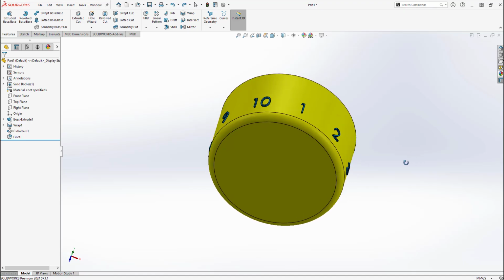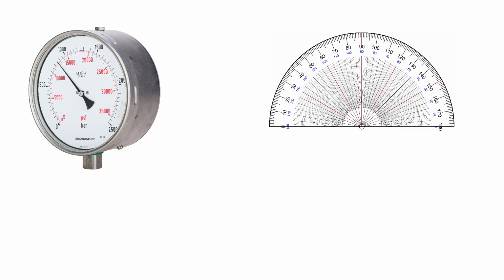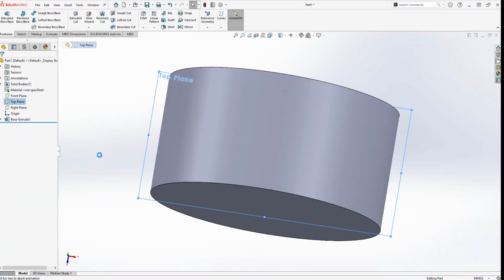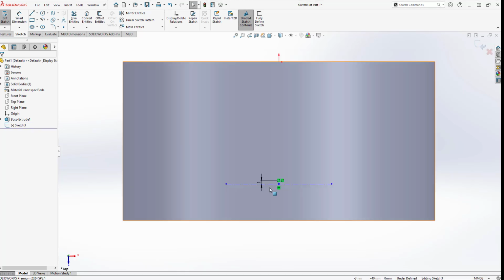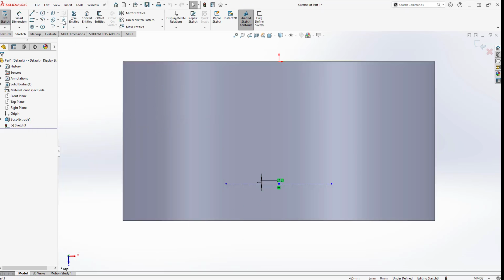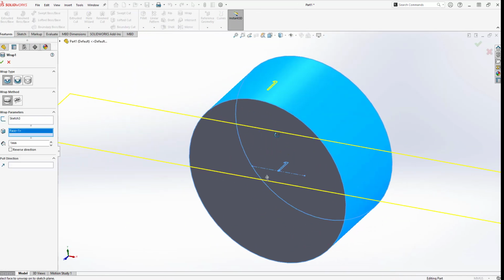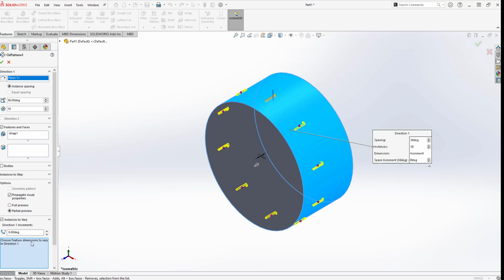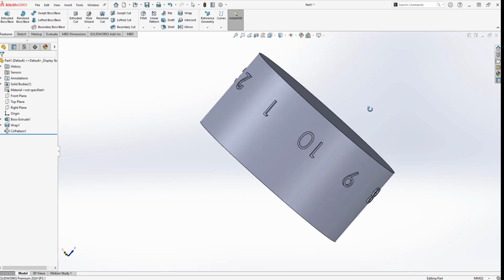Incremental Numeric Features with Circular Patterns in SOLIDWORKS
Hi, everyone. In this video, I am going to show you how to quickly create incremental numeric features using circular pattern tools in SOLIDWORK. This technique is particularly useful for designing analog dials, protractor scales, or any application where numbers need to increase or decrease in circular pattern around its center point. First, select the face or plane where you want the numbers. Sketch a construction line to define the position and dimension it with the initial values you want.

Now go to file property and add custom property. Name it like initial value and set the value to the dimension of construction line. Next, add your text using construction line for alignment. Link the custom property to this text to control its size or content. Create an emboss on surface by using wrap feature from the sketch.

Then use the circular pattern feature to specify the rotation axis and specify the number of instances. Under instance to vary, select dimension of construction line to set the desired increment. And just like that, you have incremental numeric pattern that's easy to adjust and modify. This is a simple way to save time and maintain flexibility in your design whether you are working on dials, scales, or any other application requiring numerical increment.